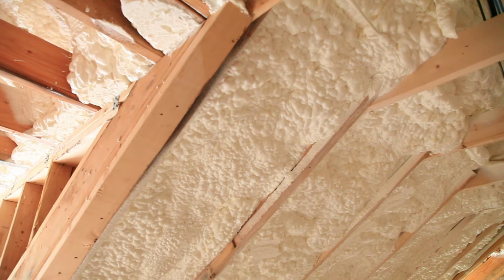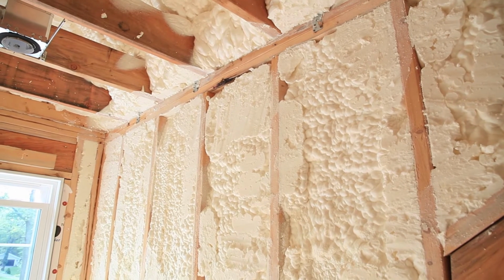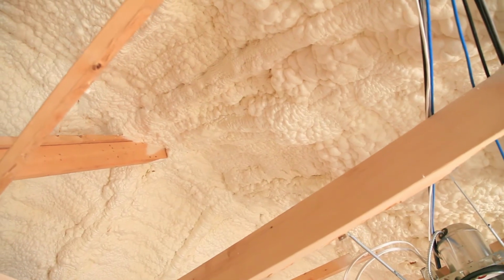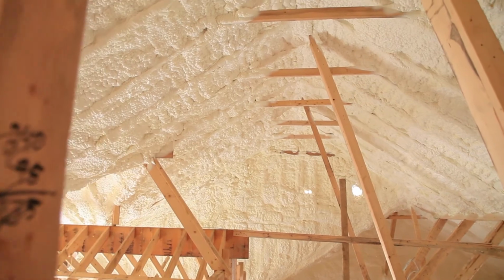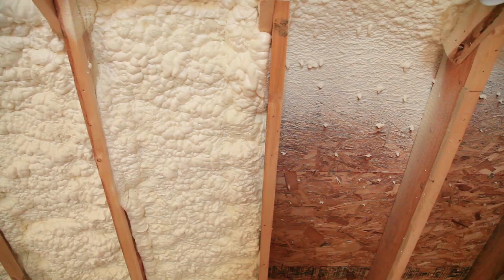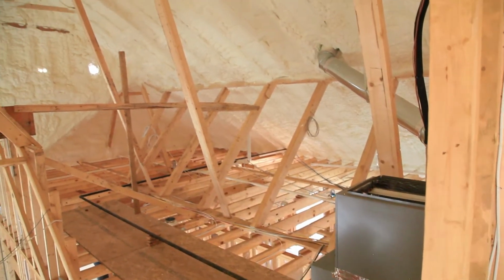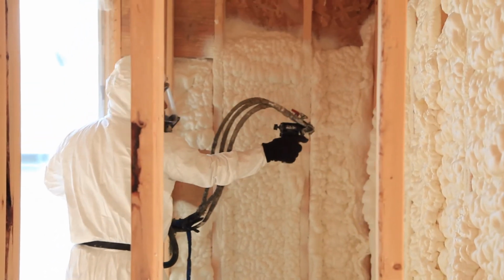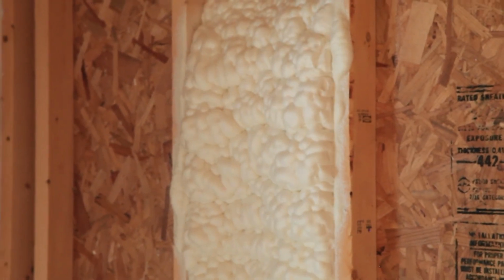My Southern Home S1E9 Matt Gilles with Louisville Spray Foam Insulation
Matt Gilles with Louisville Spray Foam Insulation talks about the methods and benefits of this unique technique of insulating your home ensuring more efficiency, warm winters and cool summers in this segment of “My Southern Home” with Kimberly Greenwell.